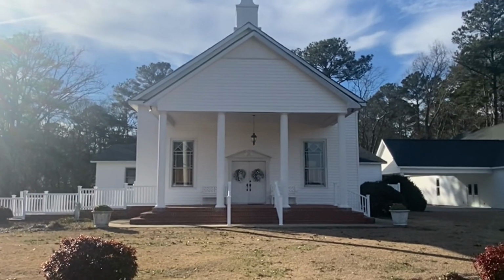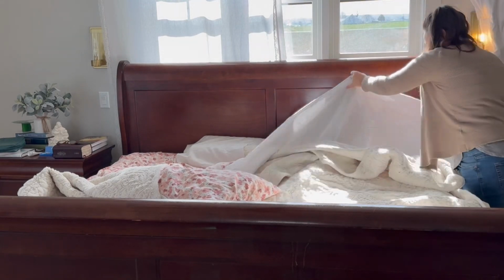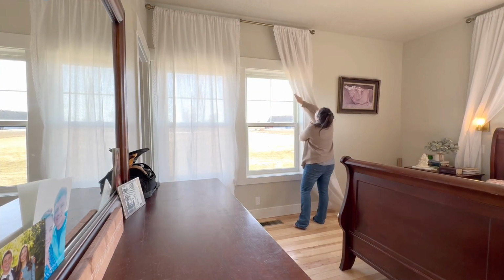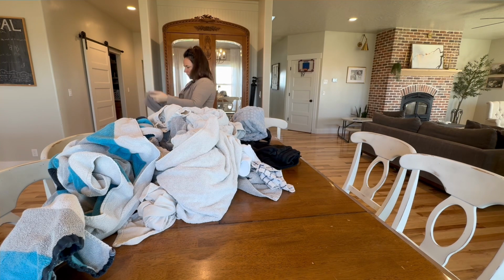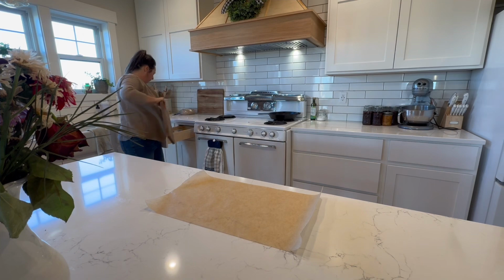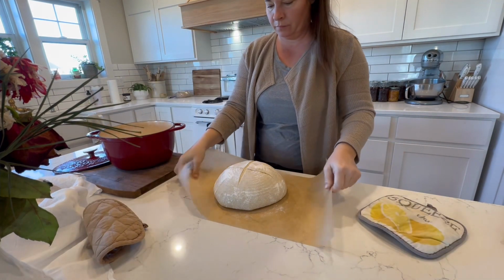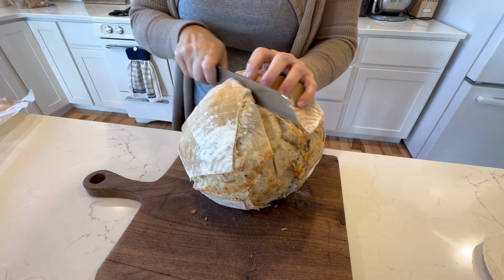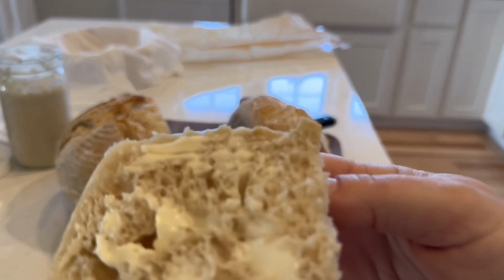Homemaking Motherhood & Sourdough